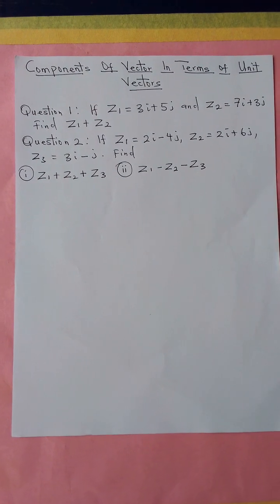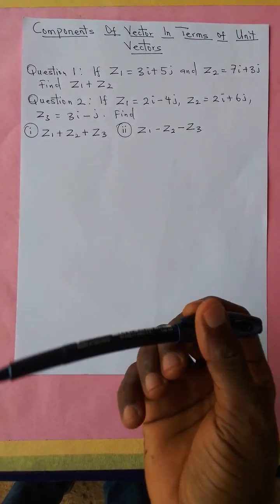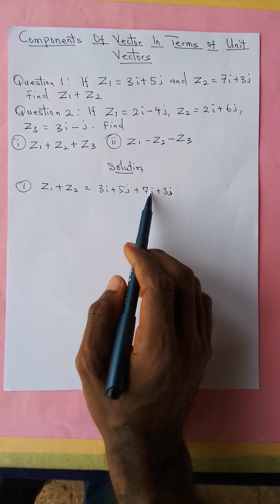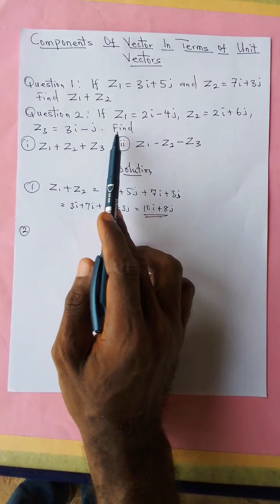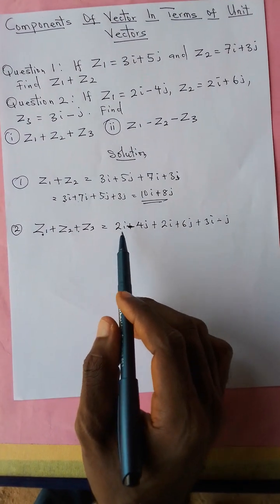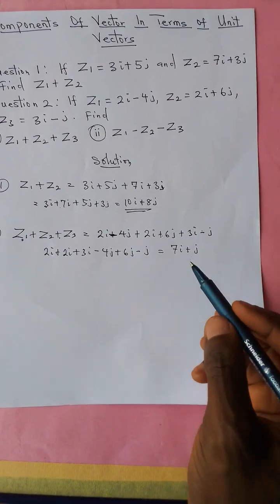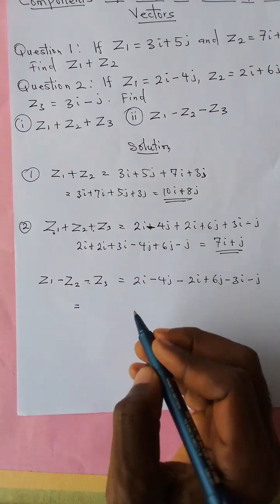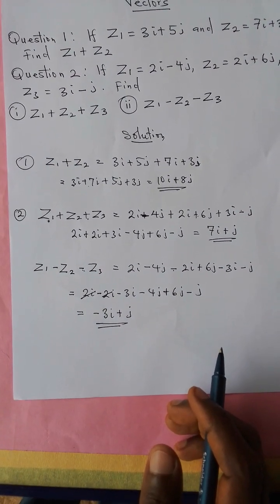Finding Components Of Vector In Terms Of Unit Vectors MTH103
Finding Components of vector in terms of unit vectors might be a hard nut to crack, but this video will help break the problem down to your level of understanding.